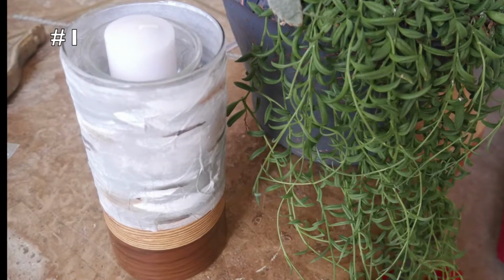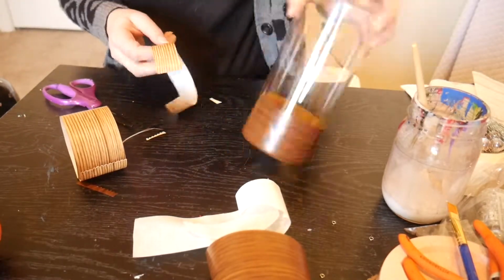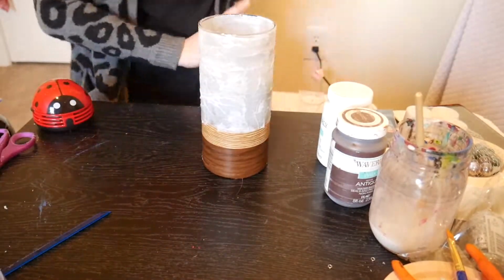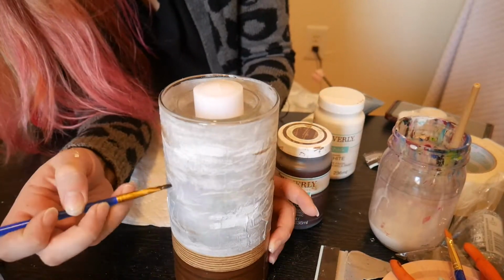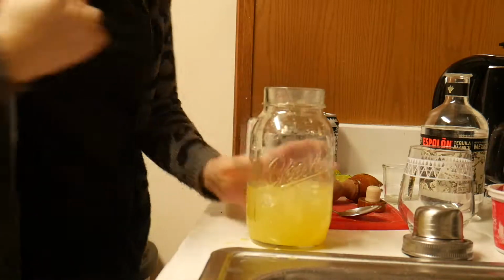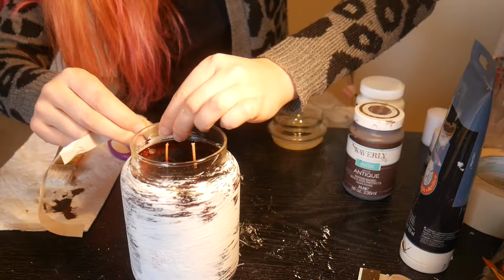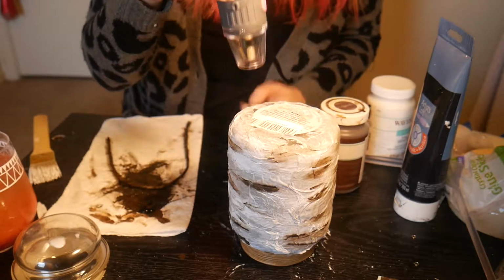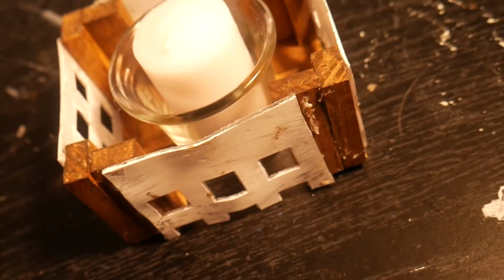3 SUPER CHIC Candleholders | Crafting w/ a Cocktail | Birch & wood grain | Chic for Cheap Challenge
SURPRISE! Another video. So grateful to be a part of the chic for cheap challenge this month with Christi Creates and Unicorn Dust Designs. Check out their channels below:

Ladybug vacuum
Heat Gun/Tool